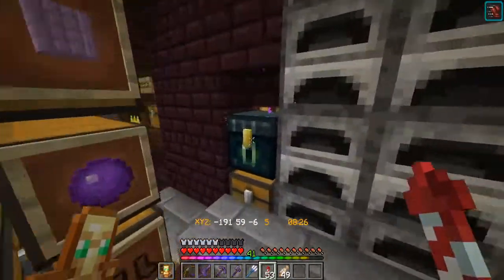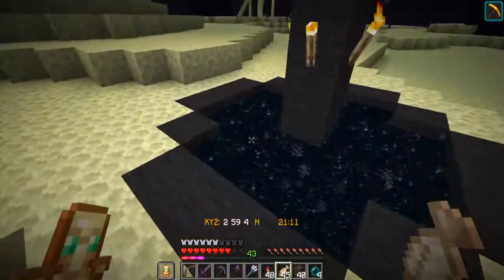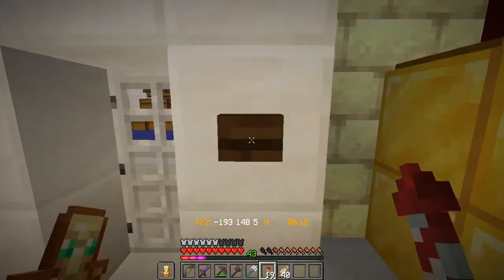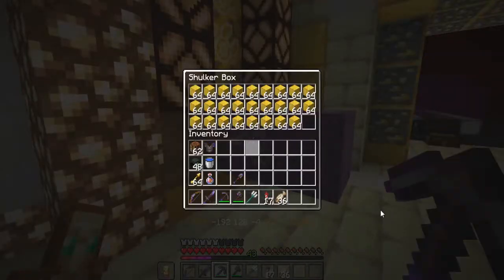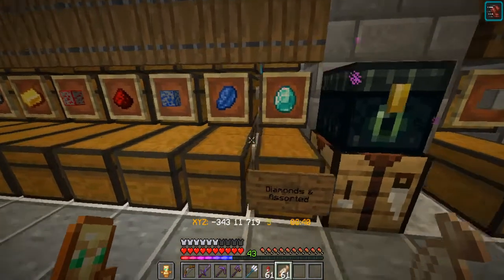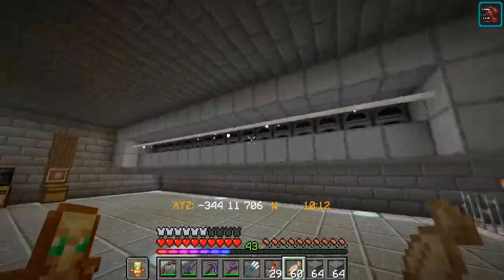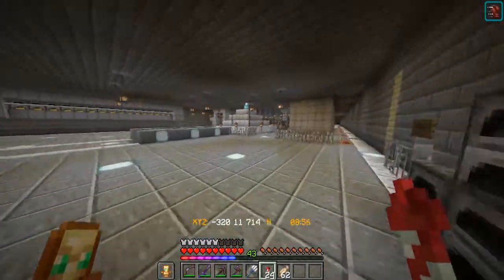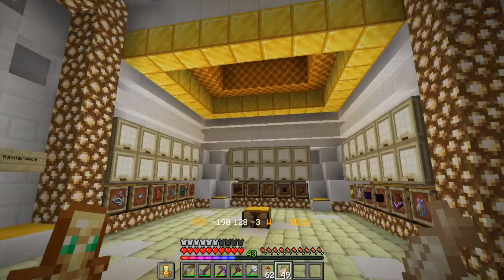ArcCraft Ep 13: Semi-Automatic/Smart Facilities!!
We begin with the construction of a fully powered compound beacon at Cape Kilson! After that we tour some epic new facilities on the ArcCraft SMP server including a massive gold farm and piglen trading complex, and a smart mine that automatically delivers, smelts, and sorts materials, complete with beacon and auto fueling infrastructure. Kilson also gets into some shenanigans with the other server members!